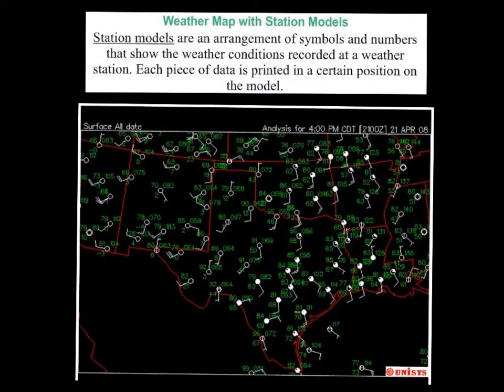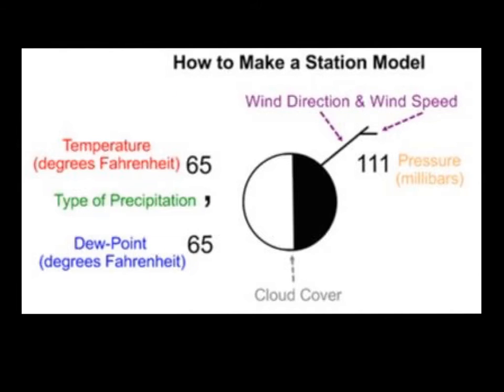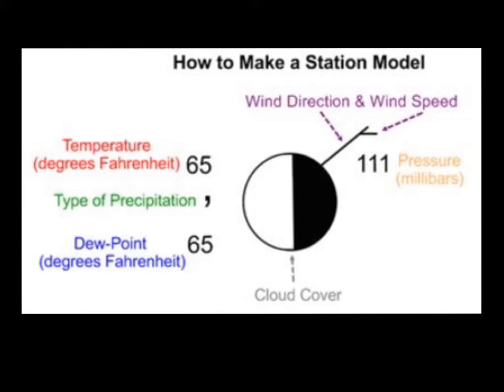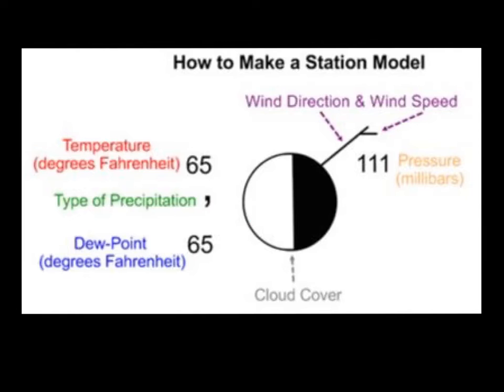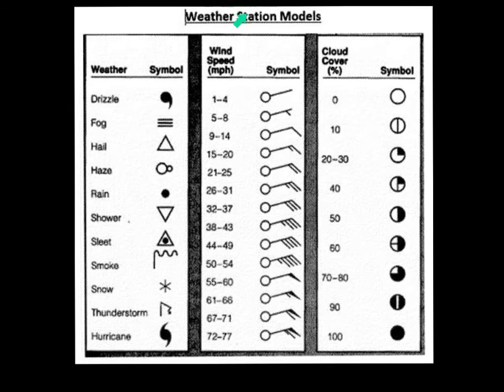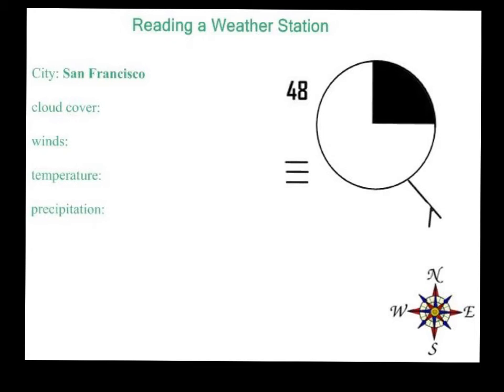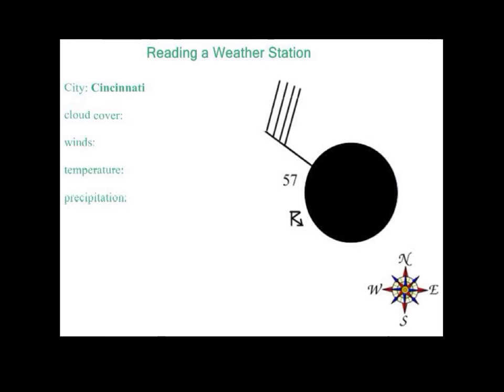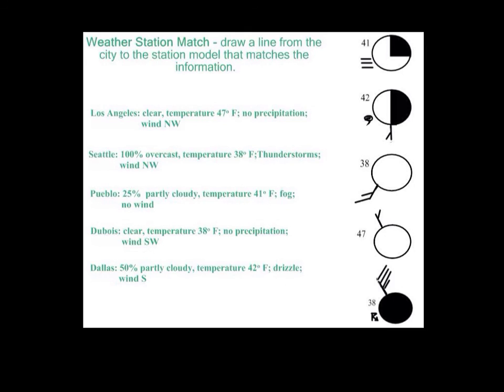Reading & Creating Station Models